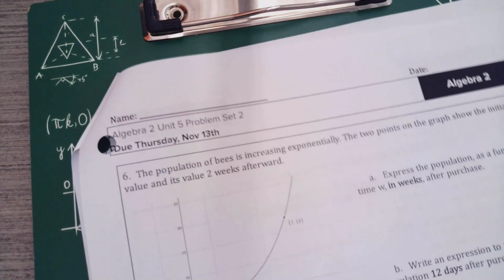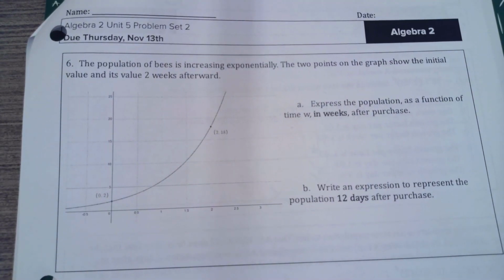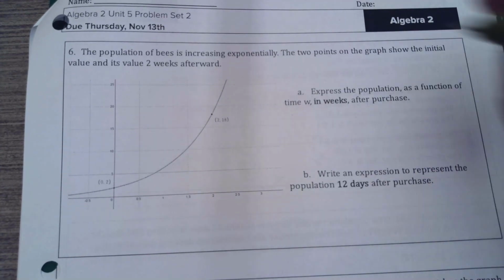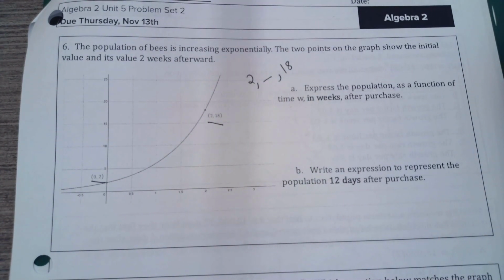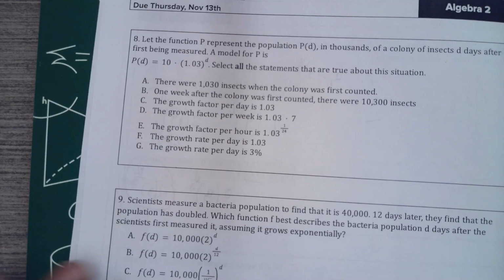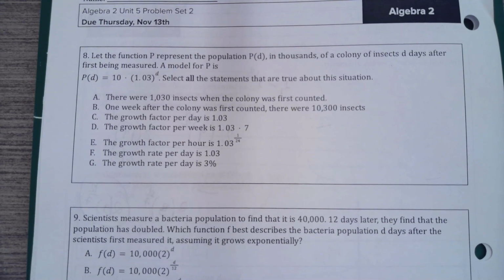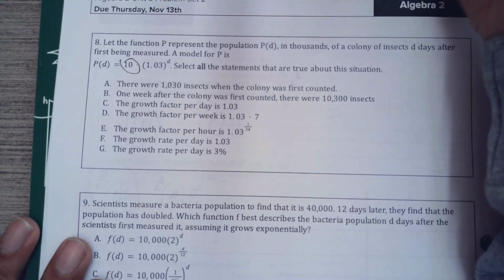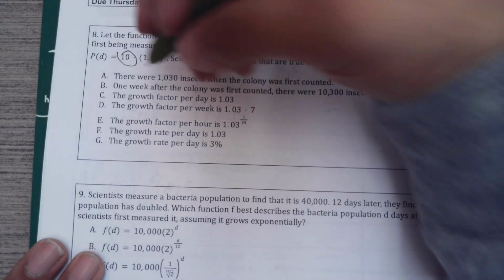Alg 2 Unit 5.2 HW